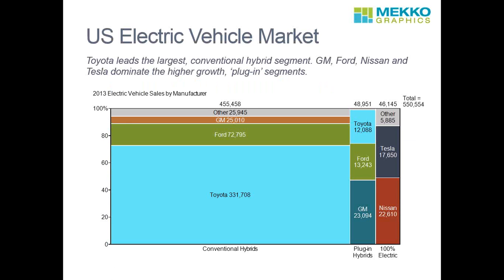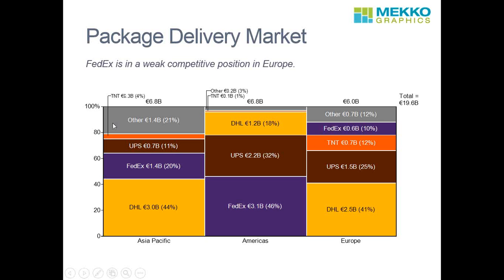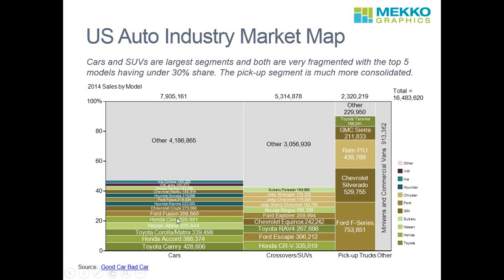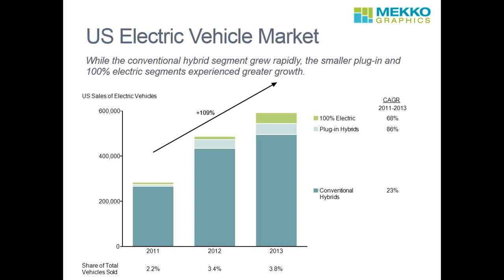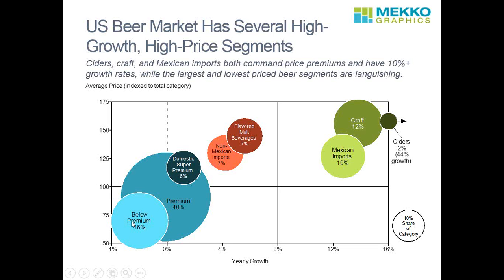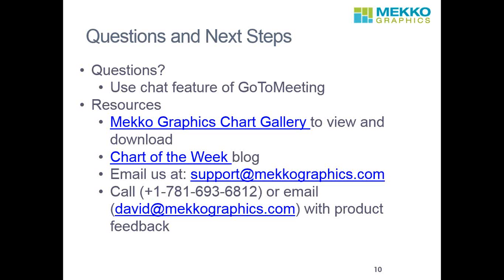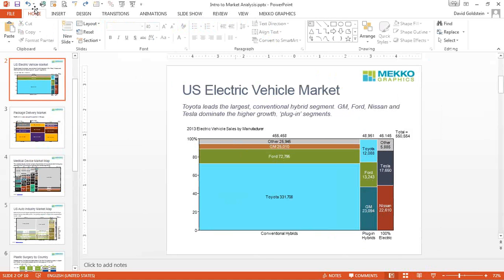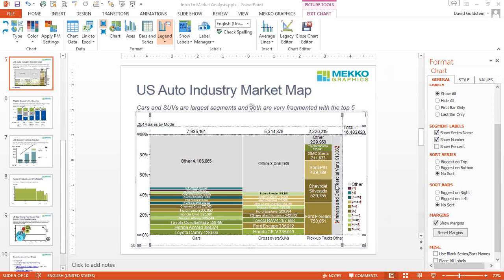Analyzing a Market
Free training session where we will show you how to analyze a market for a company or business unit. We will focus on how to present a market analysis using charts that highlight segments, competitors, growth and profitability.